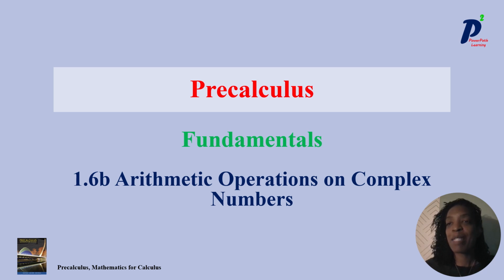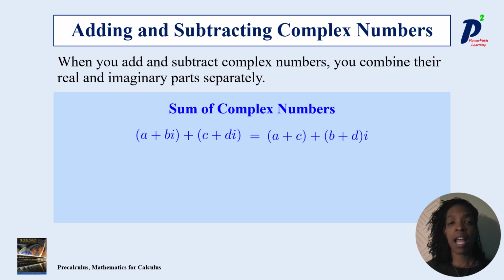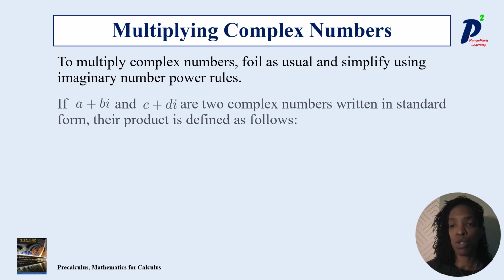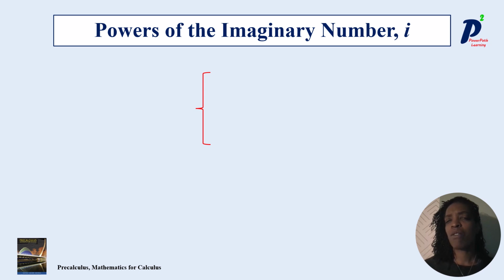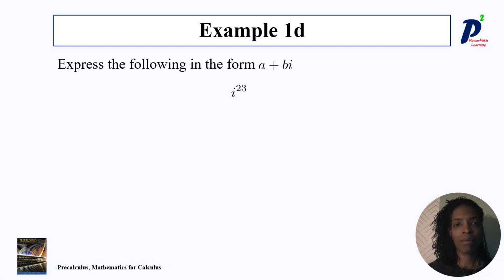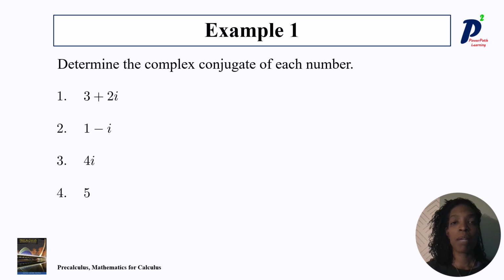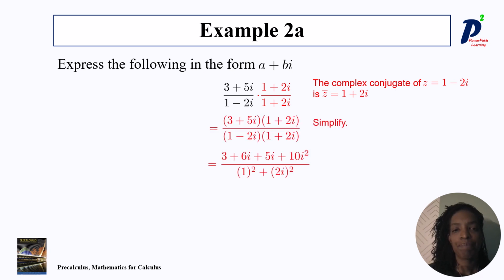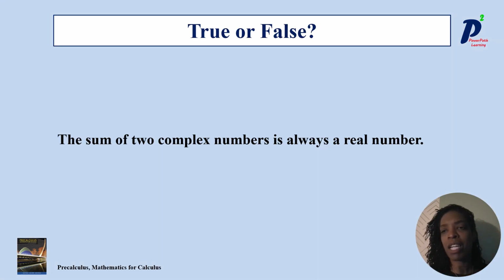PCALC 1.6b Arithmetic Operations on Complex Numbers